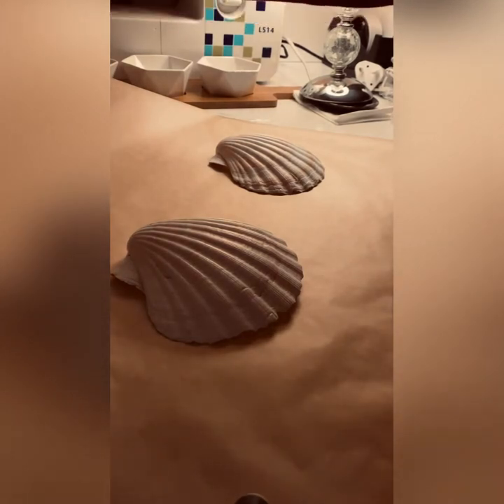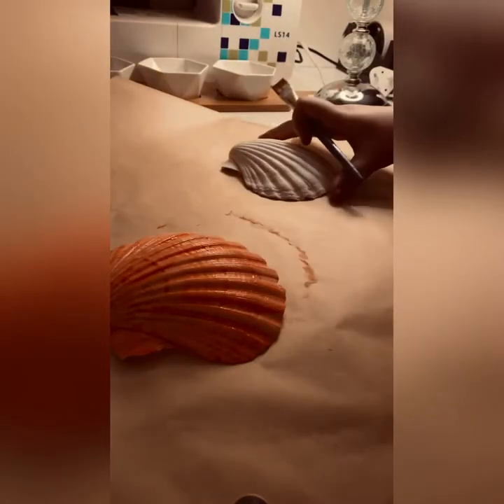DIY shell paintings🐚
Acrylic painting

Lady_painter_creations